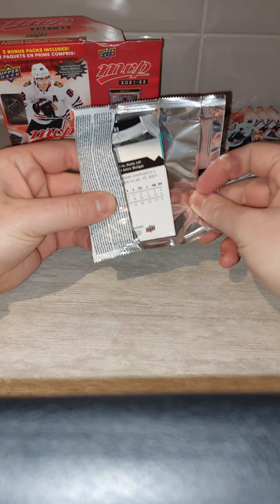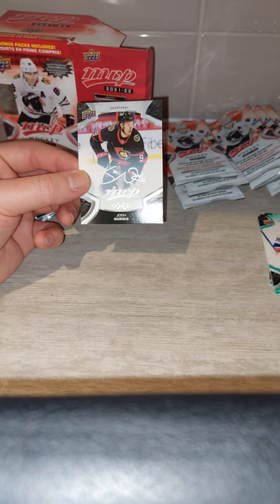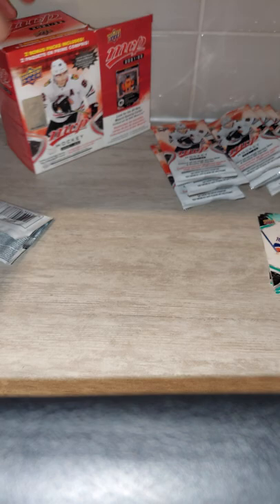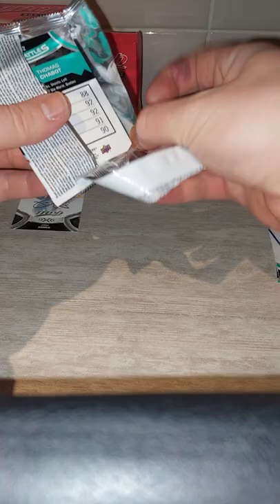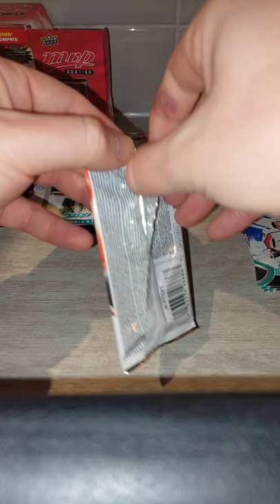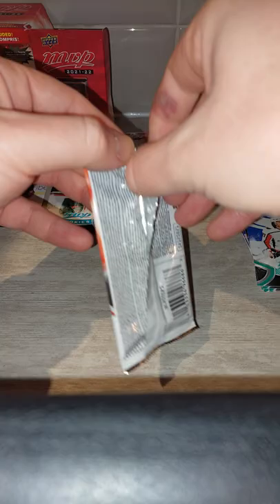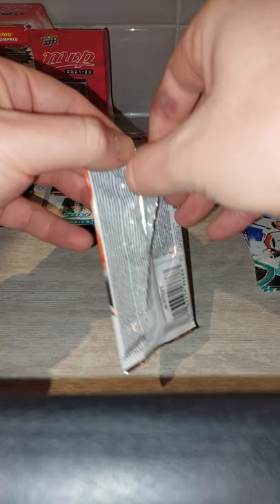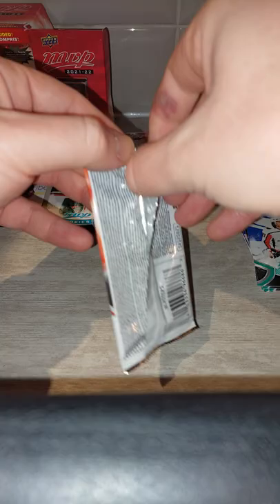21-22 MVP UNBOXING. FIRST hockey card unboxing in 16 years!! GOLD + SILVER + ROOKIES + MASCOT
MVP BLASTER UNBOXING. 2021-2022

This is my first unboxing video I have ever made. I used to buy boxes all the time as a kid. I recently found my collection and multiple valuable cards. Now I'm back on the card collectiong hyo and want to bring you along! in my First video seen here. I hit specials in over half my packs!! I hope it is not just beginners luck :)